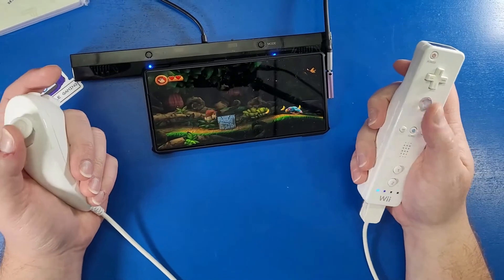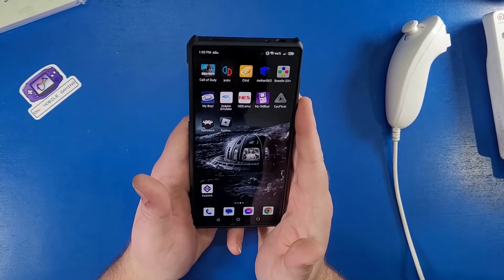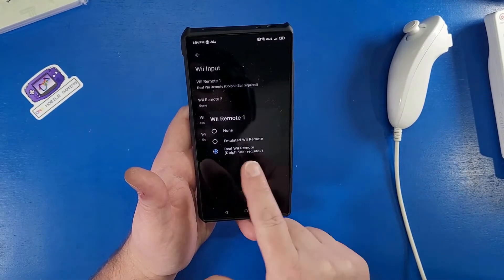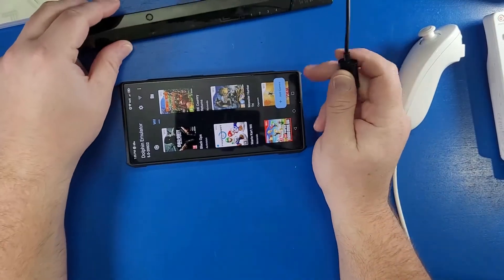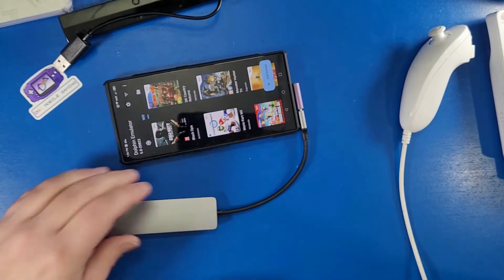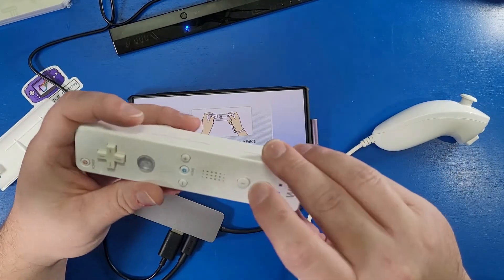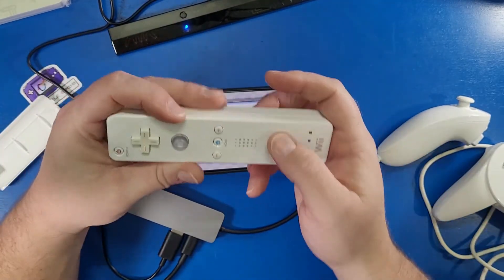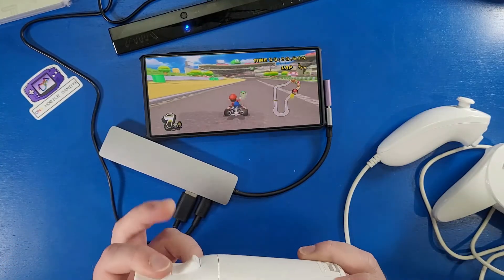Wii On Your Android Using The May Flash Dolphin Bar Setup Guide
Play Wii like the real thing using the May Flash Dolphin Bar on your Android Phone or Gaming Handheld!

**Accessories I Use Now As Of May 22nd 2025**
🔸USB C To HDMI Adapter By Ugreen

BaByee!